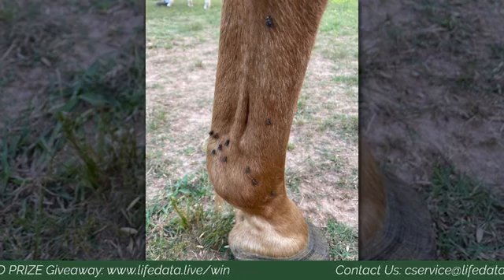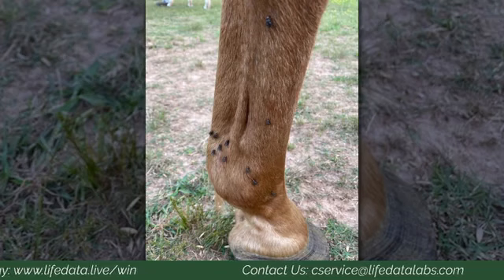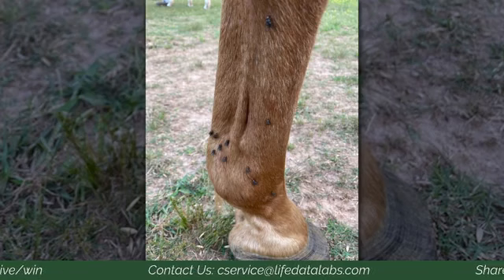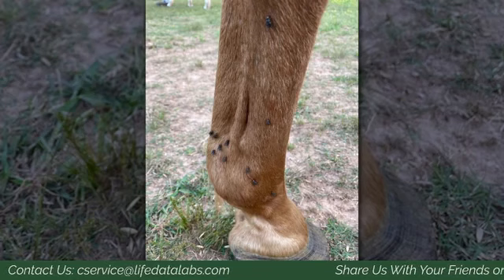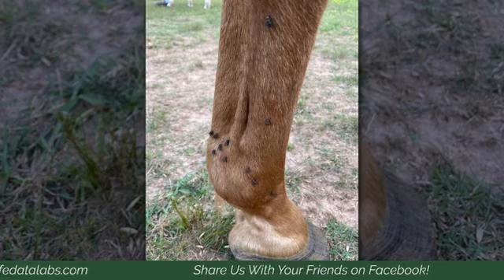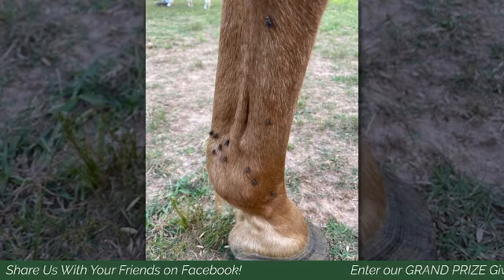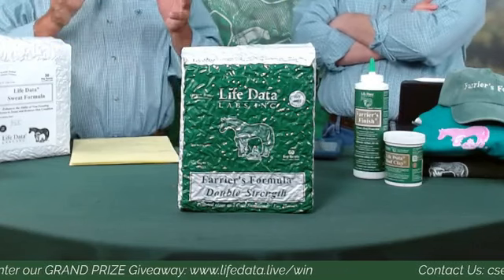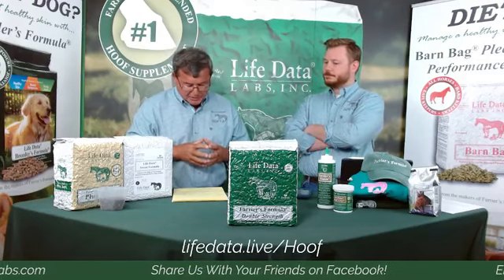How Summer Affects the Horse (6/18/21)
Hosted Live on the Life Data® Facebook Page on June 18, 2021.
(Contests and Giveaways ran during the time frame of the Live Event)

Anhidrosis, dry hooves, itchy skin, and insects can all create problems for your horse in the summer months. In this Live Event, Life Data® discusses the impact summer and warmer weather has on the health and hooves of the horse. Watch this presentation to learn how to prevent and treat dry hooves, maintain body condition, and promote healthy sweat production.

Follow Life Data® on Facebook to watch our next Live Event